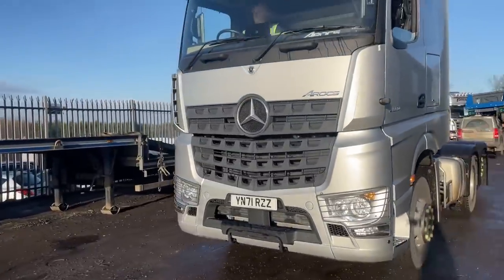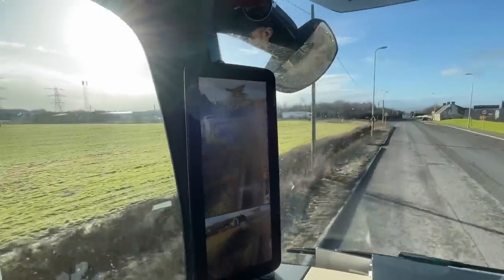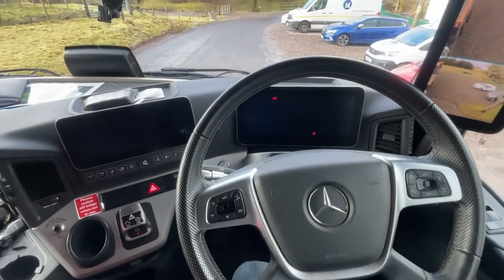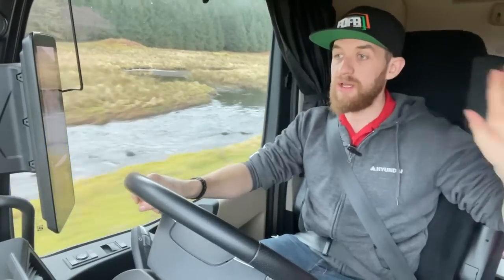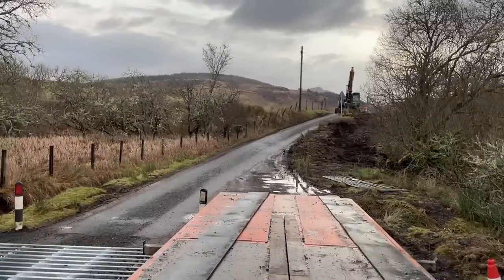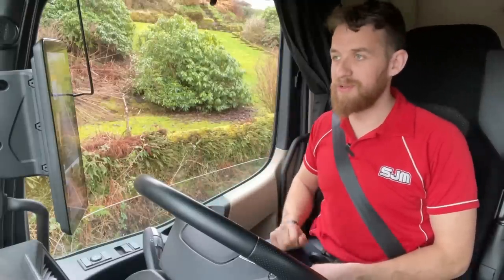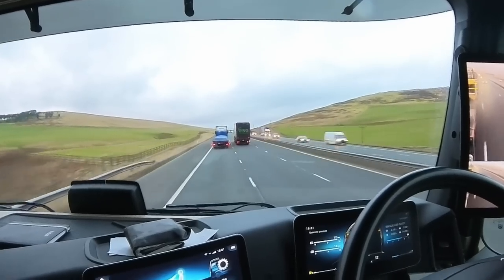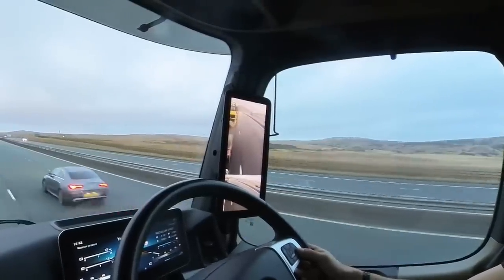Mercedes Truck Review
Putting the Meredes truck through it's paces up in the Highlands. Everything from moving machinery to logs to general haulage. Honest review.